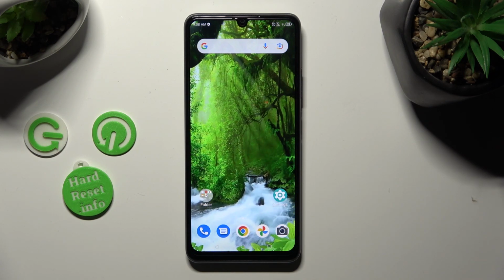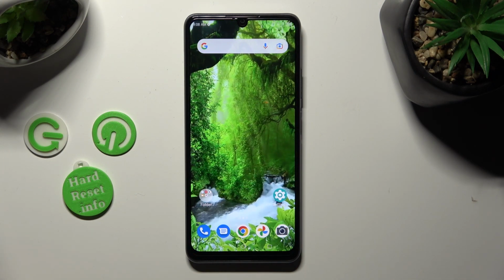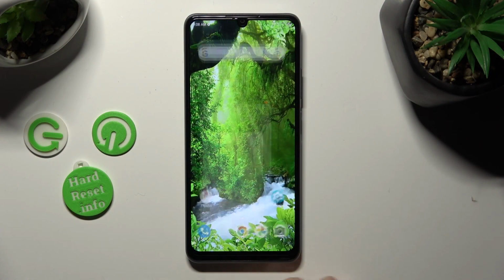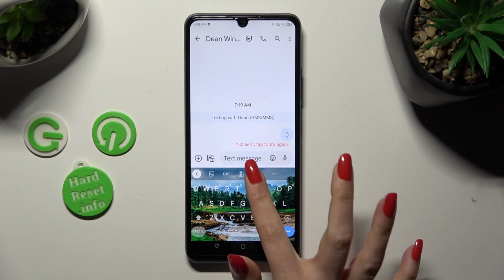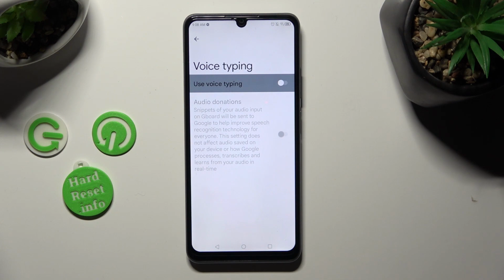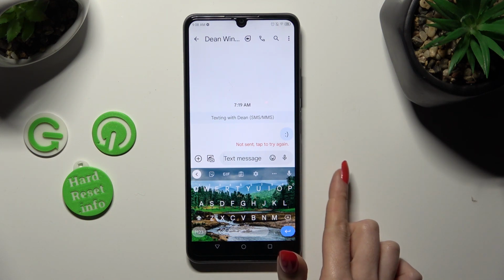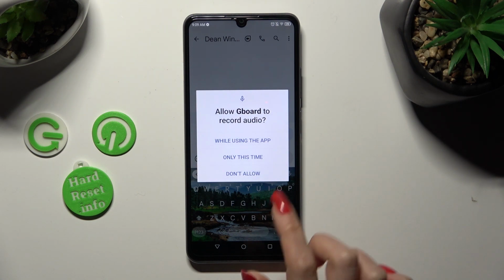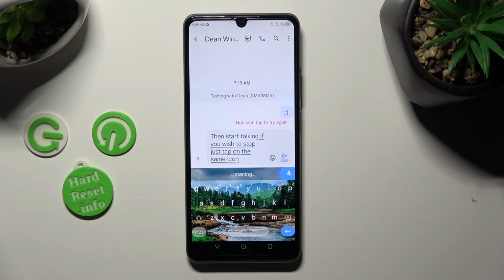How to Type via Voice in ZTE Blade A72S - Turn On Voice Typing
Look up and let our expert will show you how to get to the Keyboard Options and enable Voice Typing! By following all steps, you'll be able to activate the ZTE Blade A72S Speech to Text feature and thanks to it type with your voice. All you need to do is take a moment to watch this video, so let's get started!

How to Use Voice Typing on ZTE Blade A72S? How to Turn On Voice Typing in the Keyboard of ZTE Blade A72S?  How to Use Voice Typing on ZTE Blade A72S?